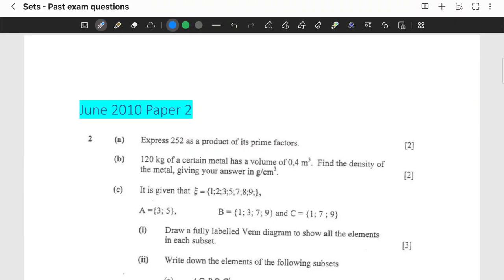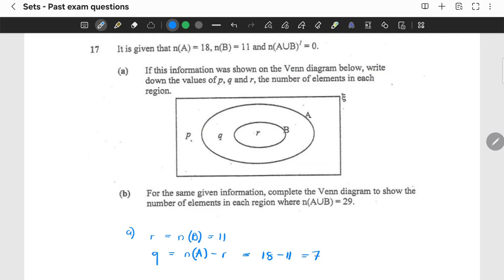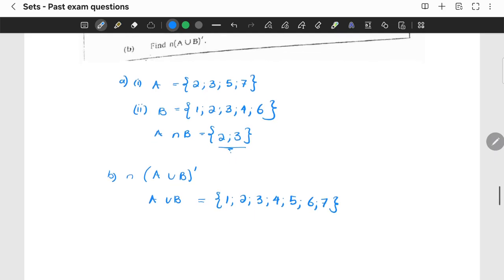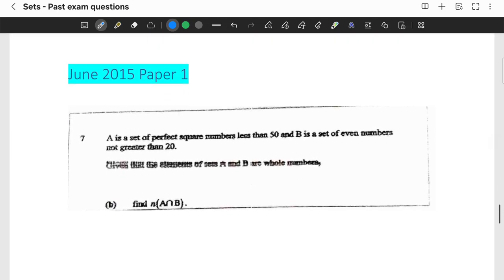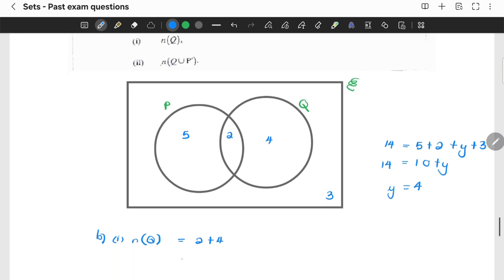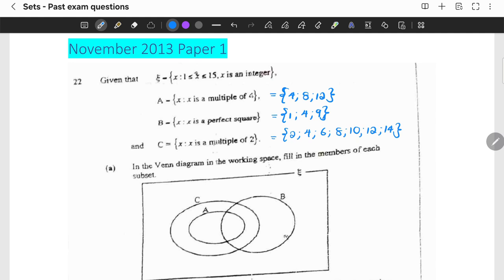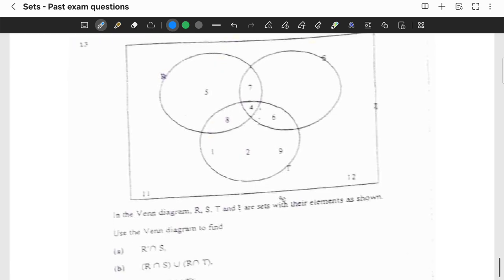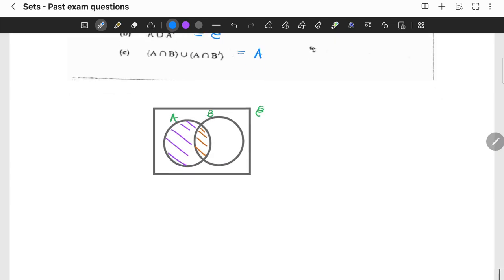O’Level Mathematics Past Exam Question Sets | Part 2 | ZIMSEC O Level Maths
Worked past exam questions under ZIMSEC O Level Mathematics Topic 2 - Sets